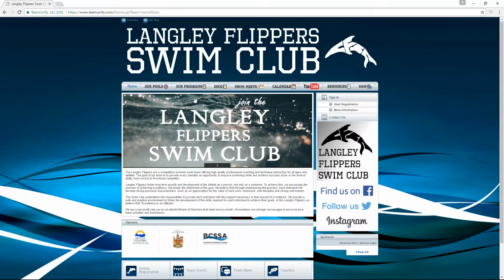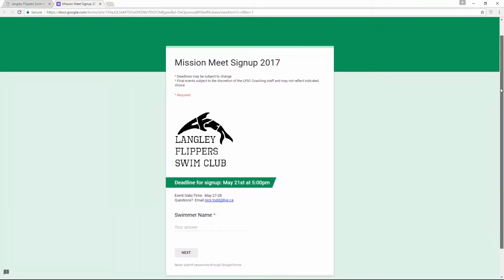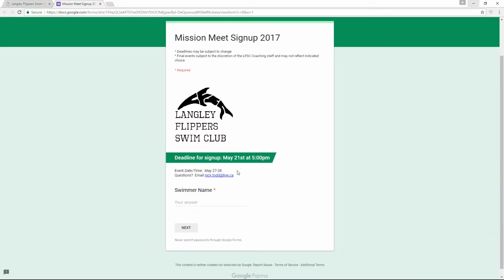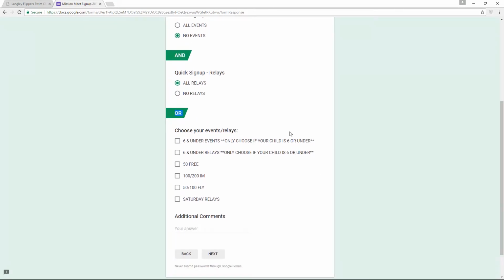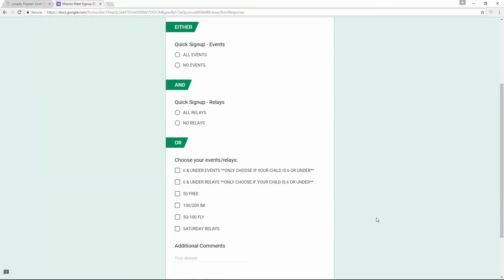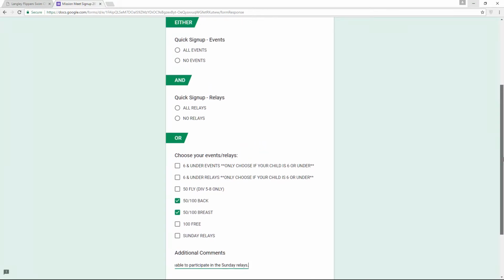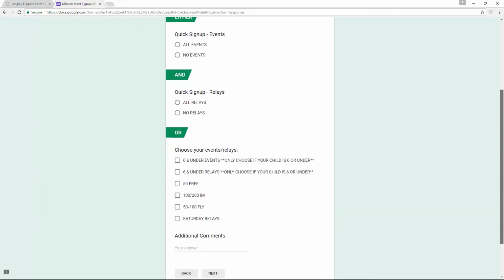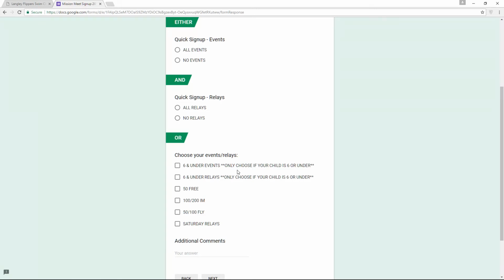How To Sign Up For A Swim Meet With The Langley Flippers